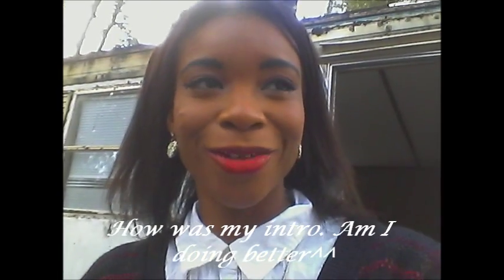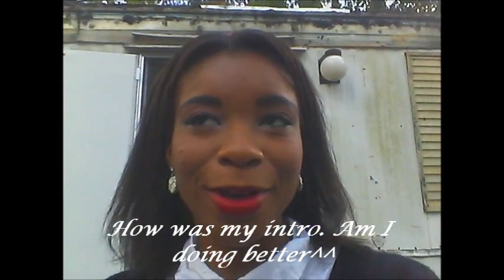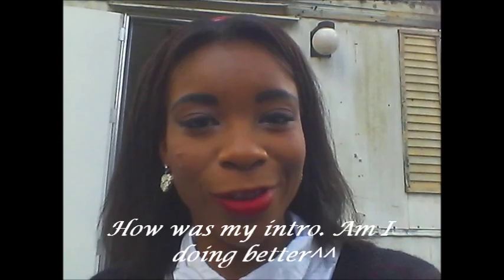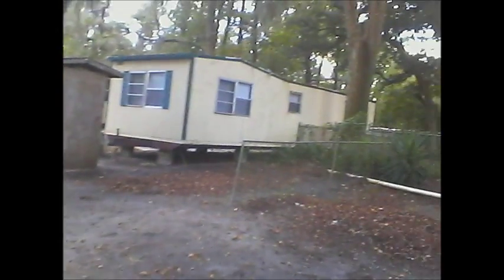Updated Trailer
its been almost 3 months since I moved in and I decided to do an updated trailer tour^^;